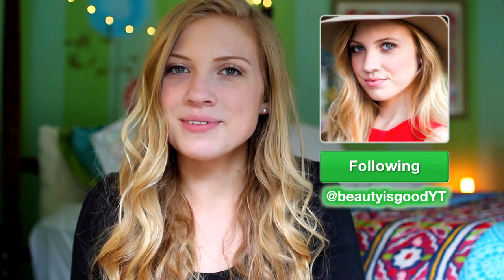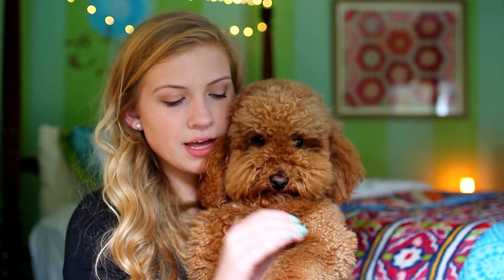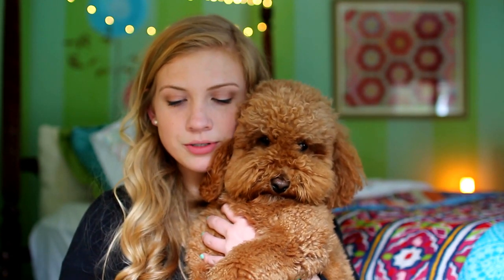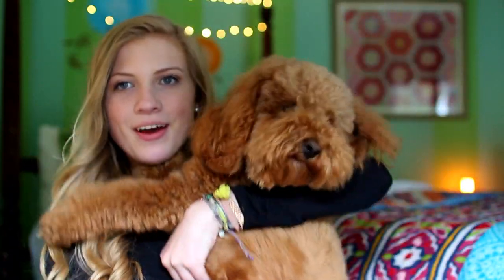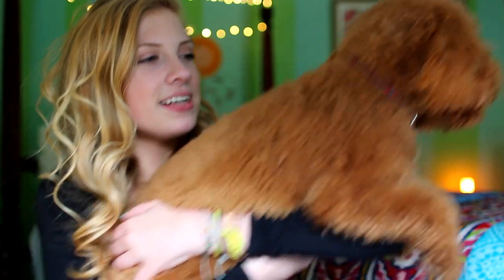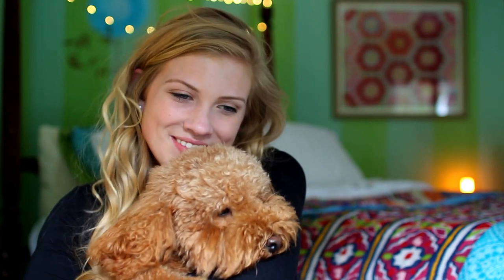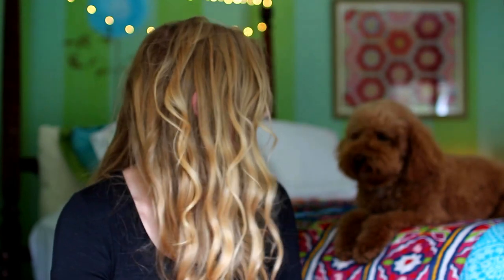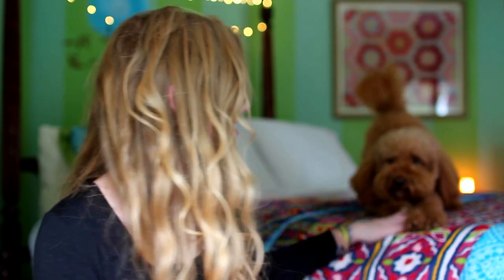MEET LUCY! Furry Friend Tag | Lottie Smalley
'LIKE' if you love pets!! I think they are the best and SO cute! :-)

Video Specs
music // easy love; hurt me tomorrow
camera // canon eos rebel t4i + sigma 30mm f/1.4 lens